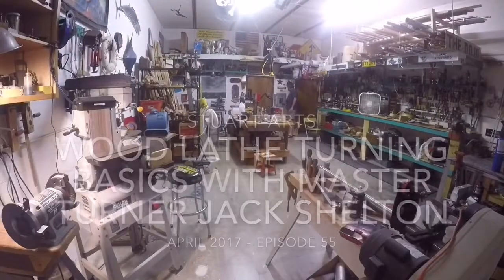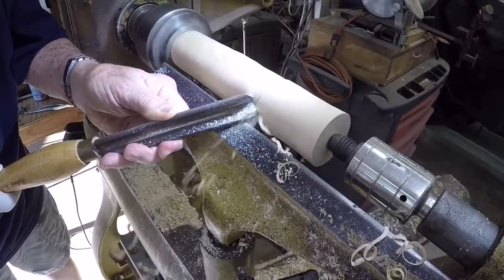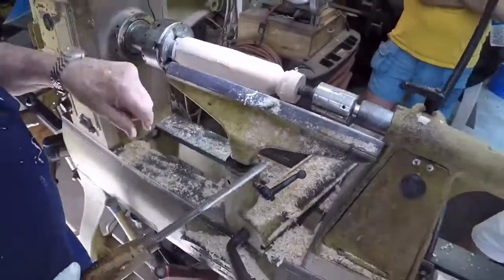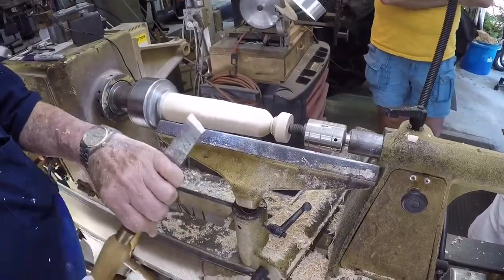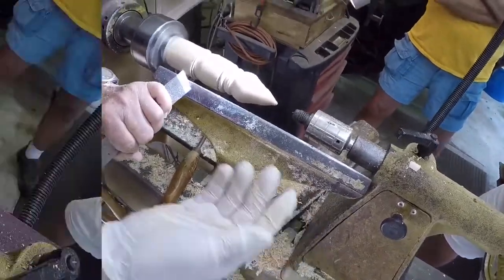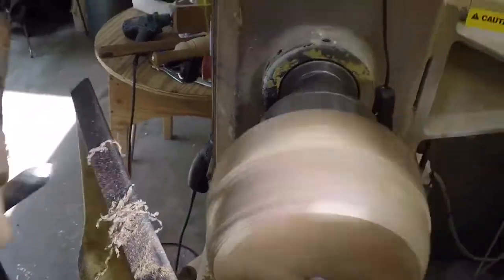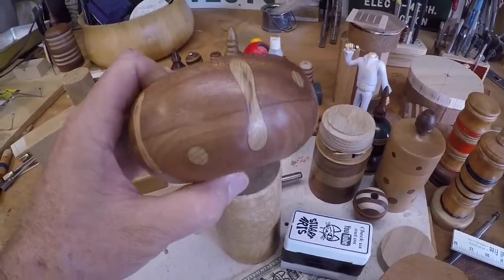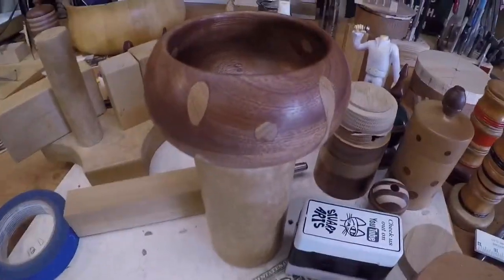Wood Lathe Turning Clinic with Jack Shelton of the Treasure Coast Woodturners Guild -Episode 55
Jack invited me to his shop for some one-on-one coaching on wood turning basics. He demonstrates tool use on the spindle and a hollow bowl form. It was a great morning.